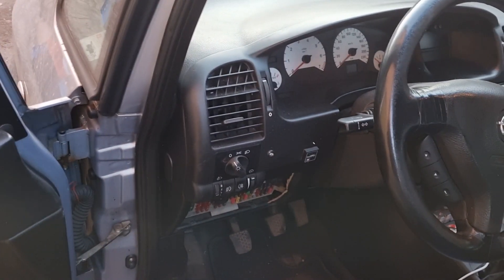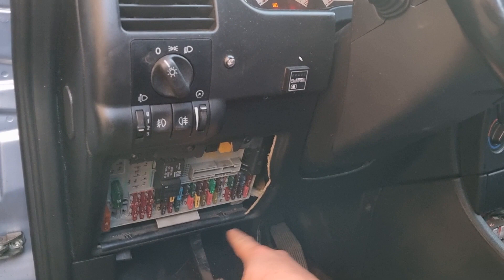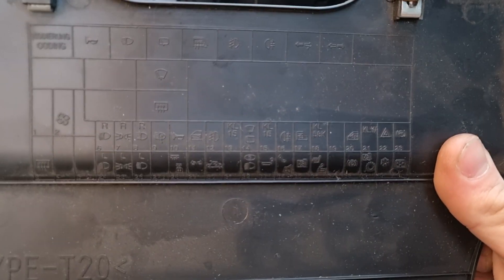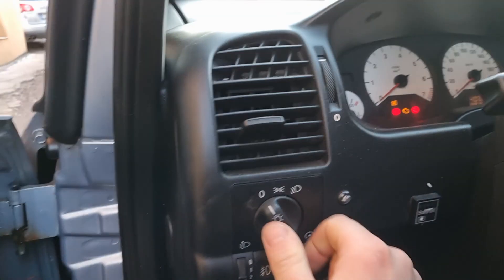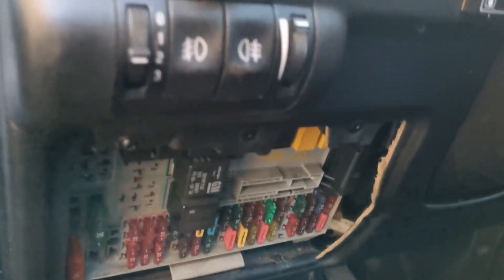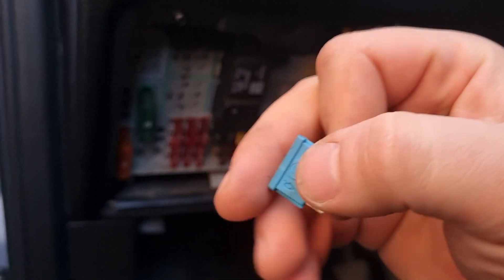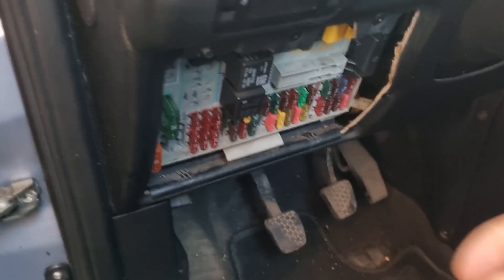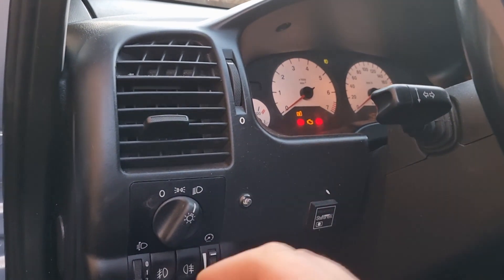How to Replace Fog Lights fuse on Opel Vauxhall zafira, astra. vectra, corsa ect.